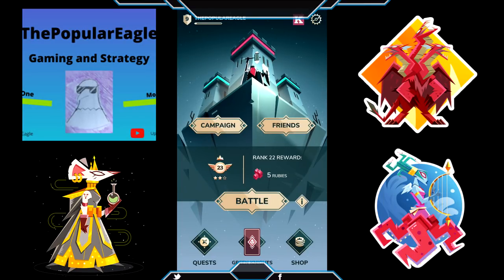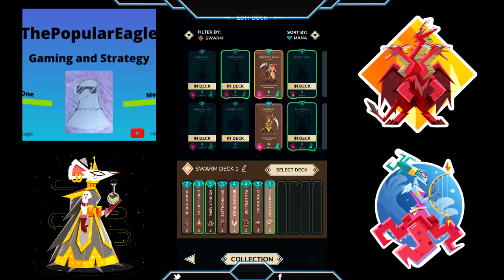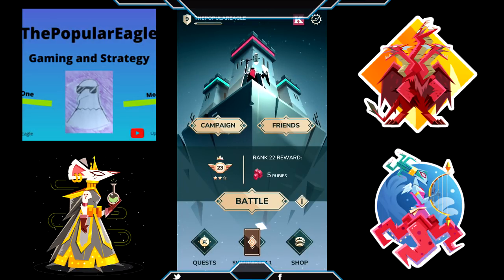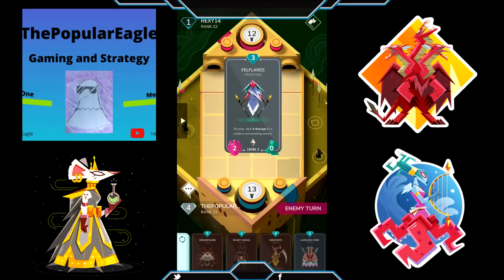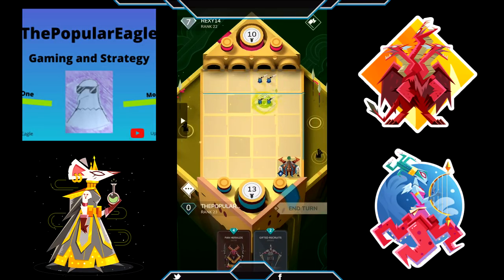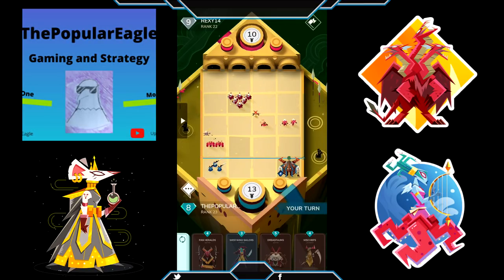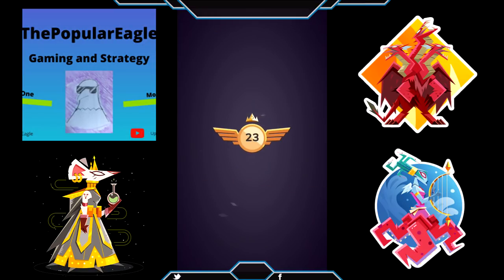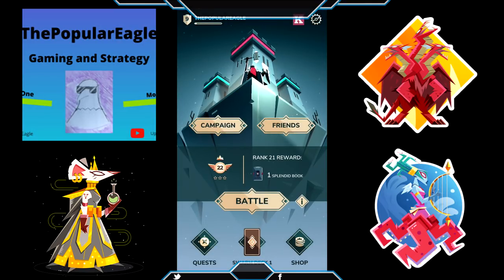A Beginner's Guide To Stormbound!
What’s up everybody!  Today I’m going to be showing all of you a beginner’s guide to stormbound.  This includes a basic deck, battle strategies, and overall tips for the game.

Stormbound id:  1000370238